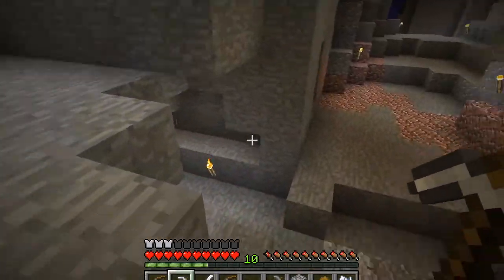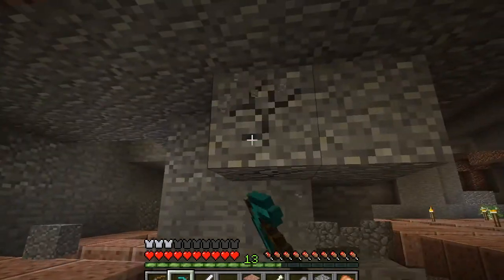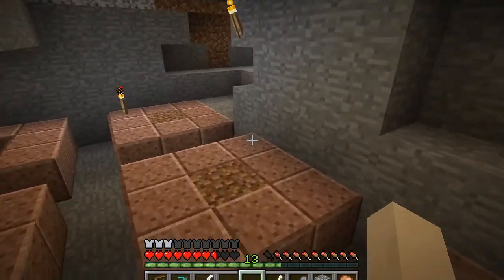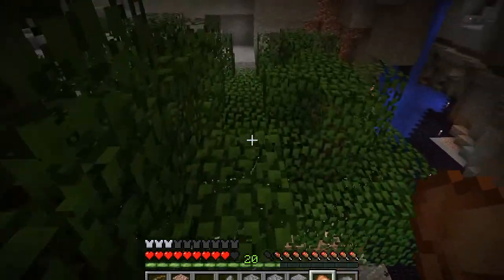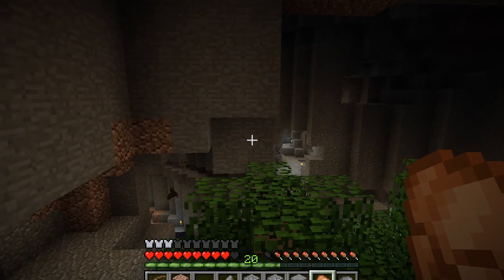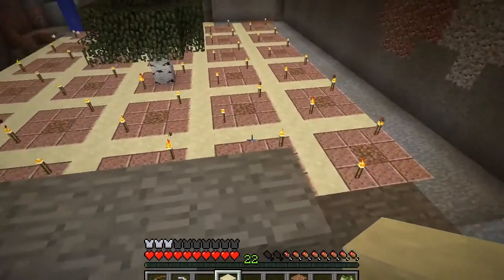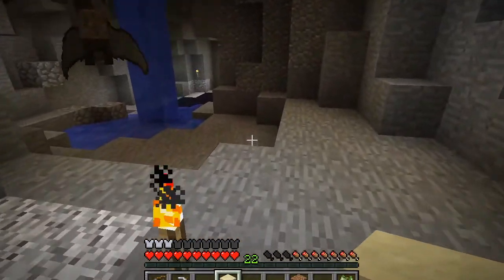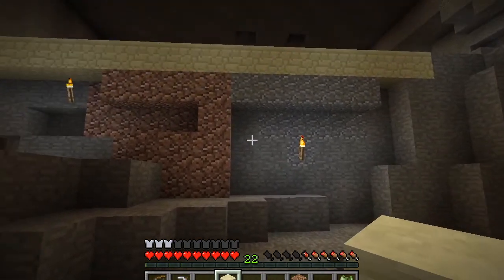Minecraft Lets Play 005 || Cave Trees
In todays episode we further our goals for a place to grow wood underground.  After some extensive hollowing out of the site that we have selected we have planted some trees and SUCCESS!  Our saplings sprouted into full blown trees.  With a little cosmetic touch ups it will be completed.